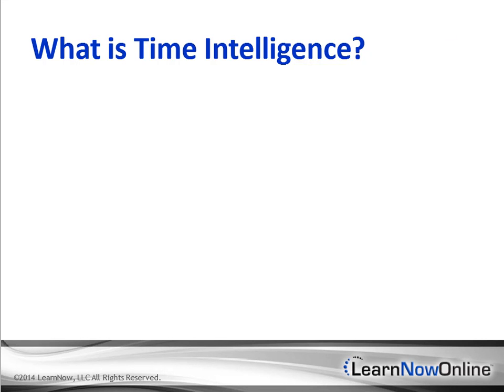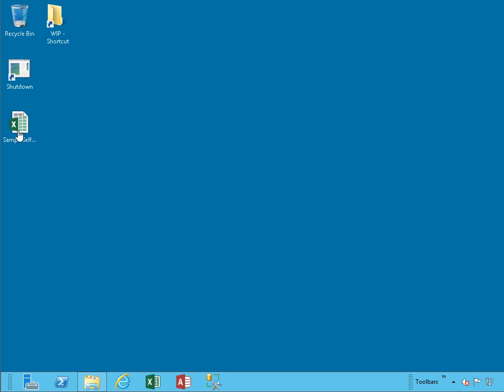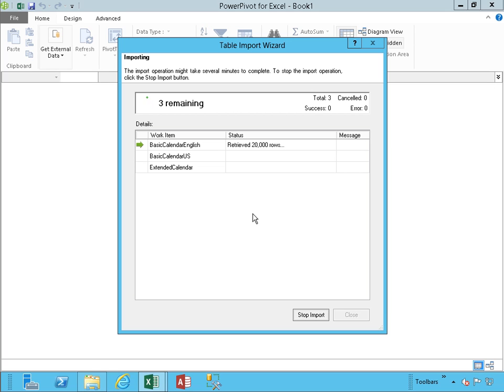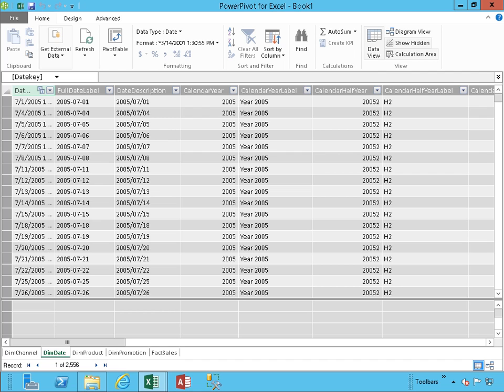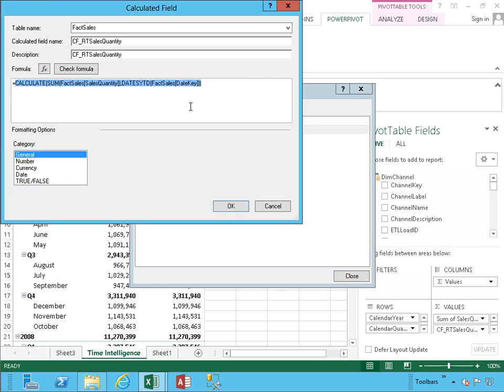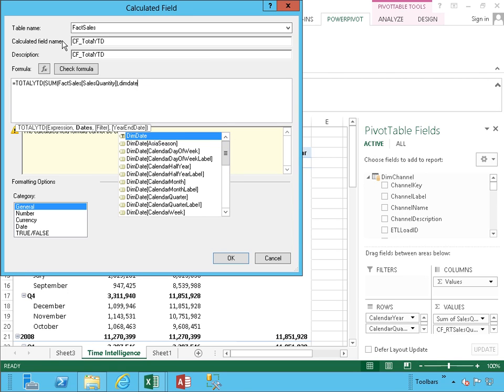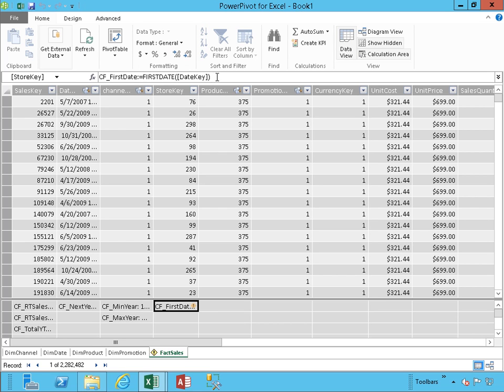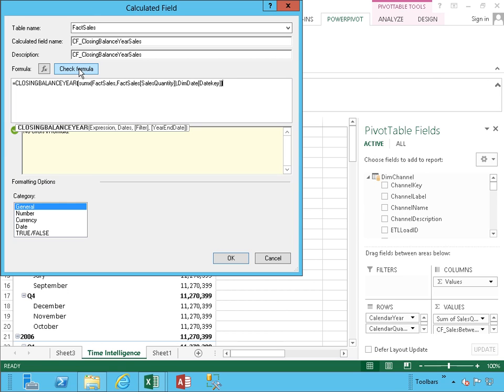Power Pivot, Part 5 Intelligence and Optimizing Player LearnNowOnline 2